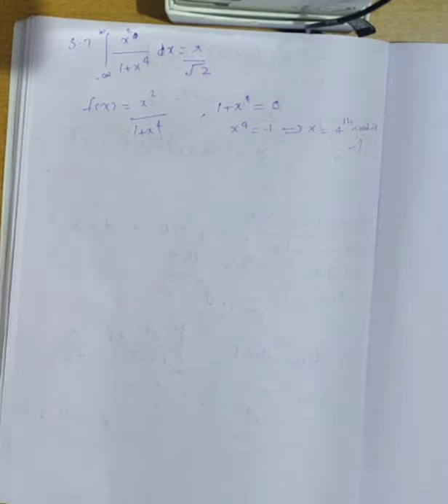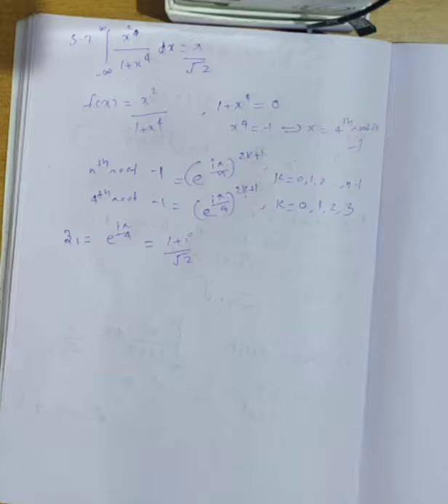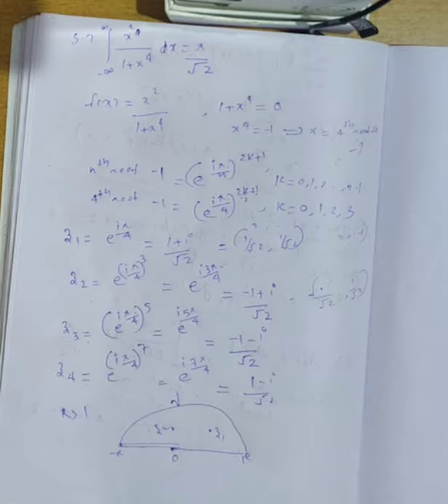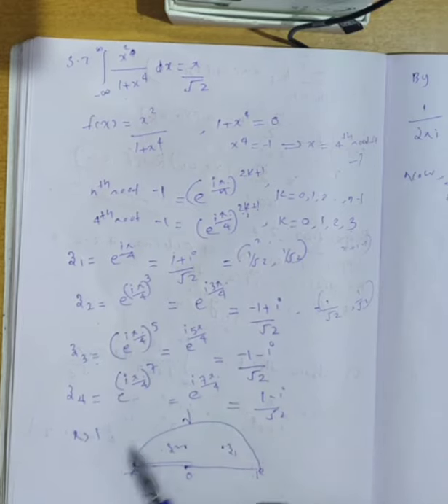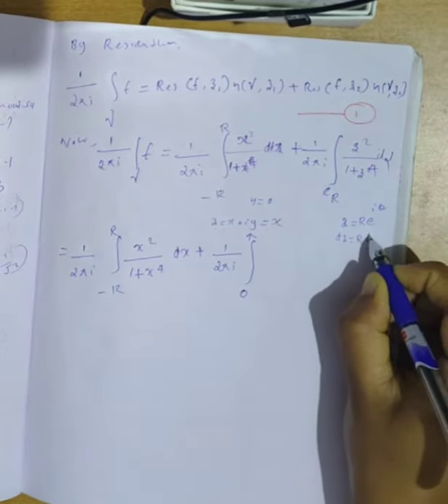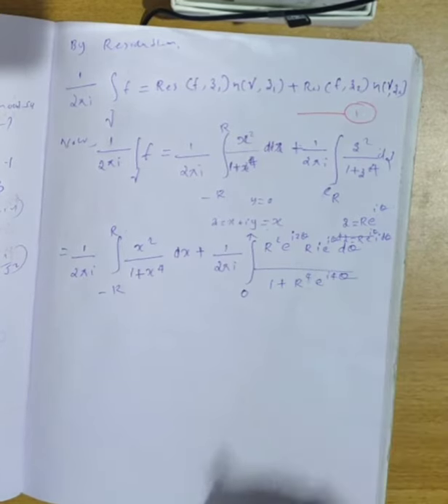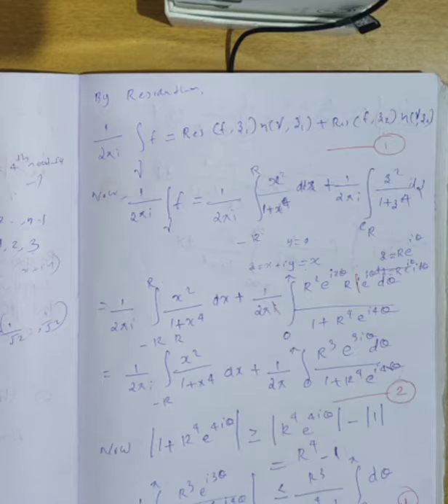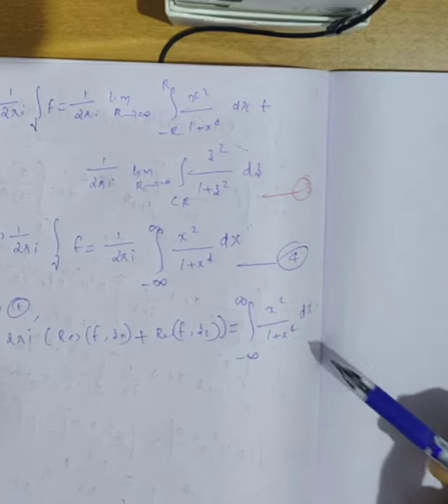Problem on residue Theorem